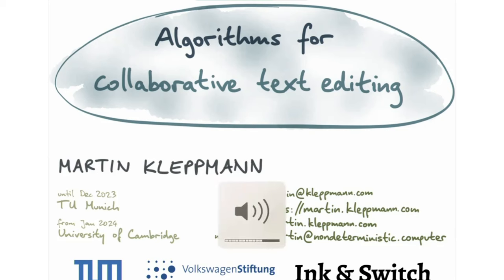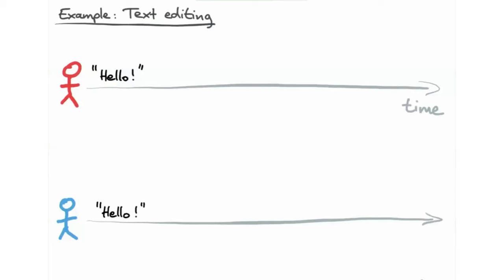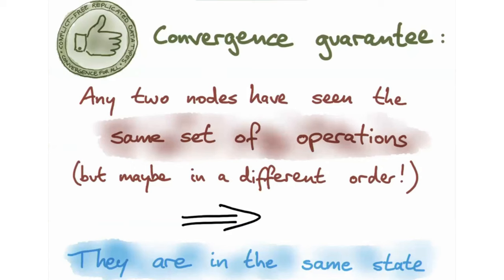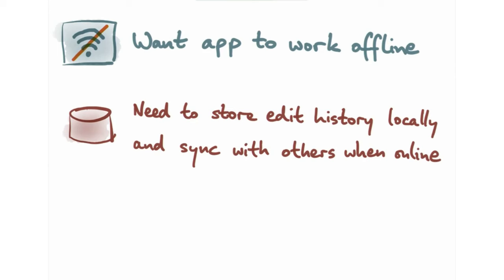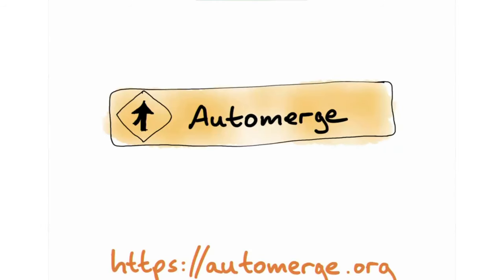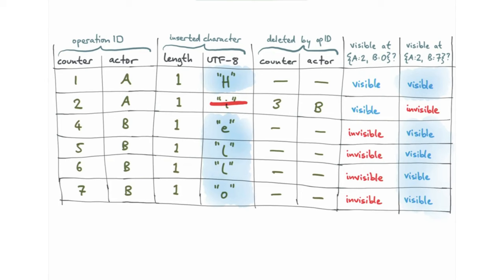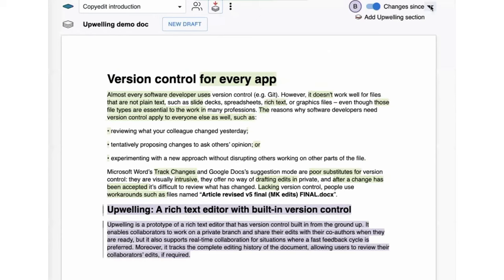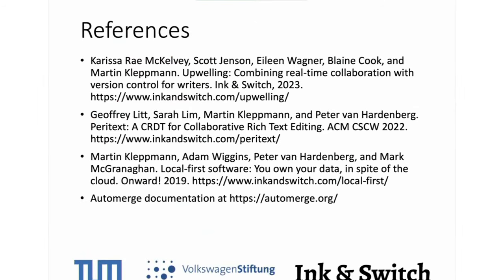"New algorithms for collaborative text editing" by Martin Kleppmann (Strange Loop 2023)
Real-time collaboration made apps like Google Docs and Figma popular, and many other apps have also been adding similar features. However, the algorithms that enable collaboration are surprisingly tricky, even for seemingly simple data types like text. In this talk I will share insights from our recent research on collaborative text editing, answering questions such as: How can we combine ideas from version control, such as branches and pull requests, with real-time sharing? And how can we move from cloud-centric apps to a more decentralised, local-first model of software without sacrificing features or performance?

Martin Kleppmann
Distributed systems researcher

Martin Kleppmann is a researcher in distributed systems and security protocols at the Technical University of Munich and at Ink & Switch. He received his PhD from the University of Cambridge. In a previous life he was a Silicon Valley software engineer and entrepreneur, cofounding and selling two startups and working on large-scale data infrastructure at LinkedIn. He is the author of the best-selling O’Reilly book Designing Data-Intensive Applications.

Recorded Sept 22, 2023 at Strange Loop 2023 in St. Louis, MO.